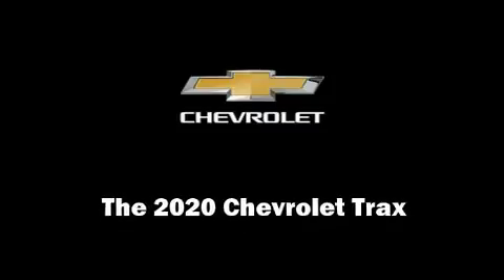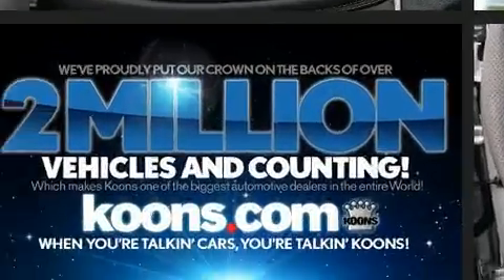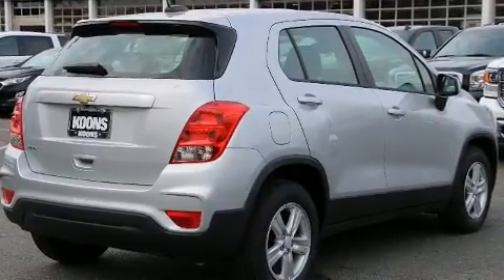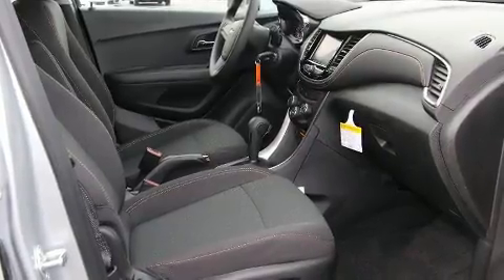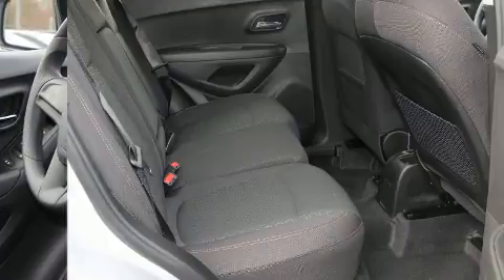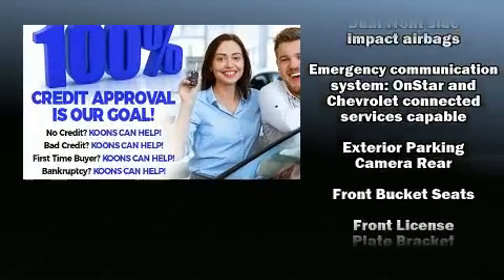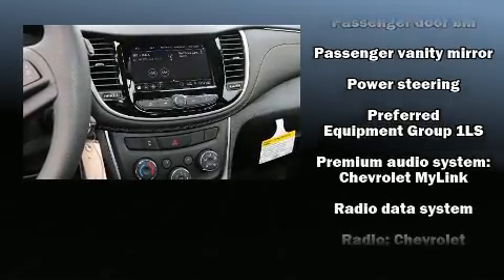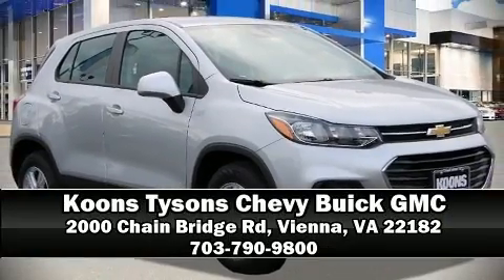2020 Chevrolet Trax LS in Vienna, VA 22182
Familiarize yourself with the 2020 Chevrolet Trax. It features an automatic transmission, front-wheel drive, and an efficient 4 cylinder engine. Turbocharger technology provides forced air induction, enhancing performance while preserving fuel economy. A wealth of standard features means that you no longer have to sacrifice. Such as remote keyless entry, delay-off headlights, a tachometer, variably intermittent wipers, an outside temperature display, front bucket seats, power door mirrors, and 1-touch window functionality. Audio features include an AM/FM radio, steering wheel mounted audio controls, and 6 speakers, providing excellent sound throughout the cabin. Safety equipment has been integrated throughout, including: head curtain airbags, front and rear side impact airbags, traction control, brake assist, a security system, onStar, and ABS brakes. For added security, dynamic Stability Control supplements the drivetrain. Our aim is to provide our customers with the best prices and service at all times. Stop by our dealership or give us a call for more information.